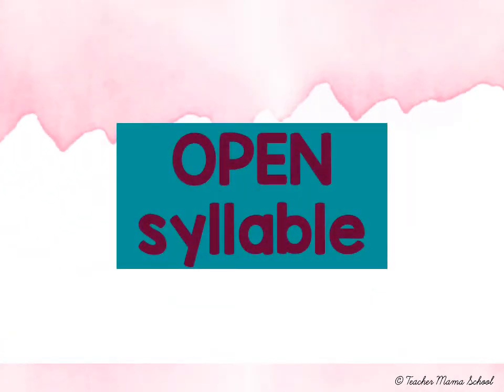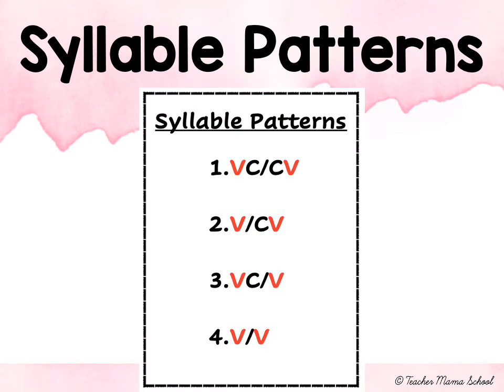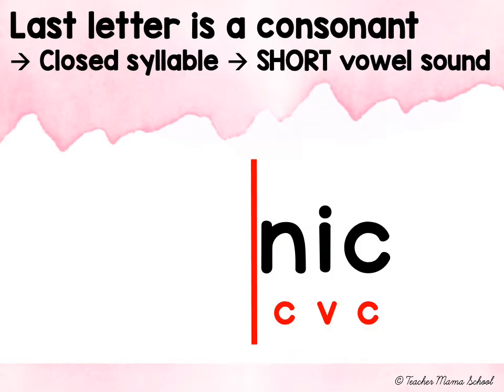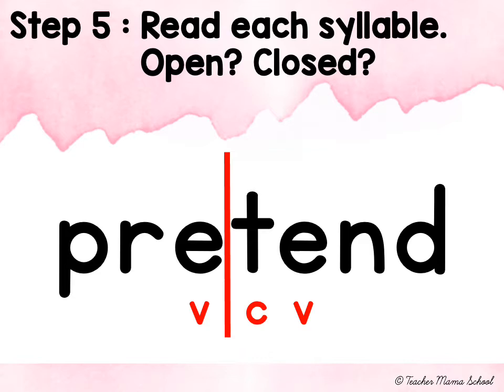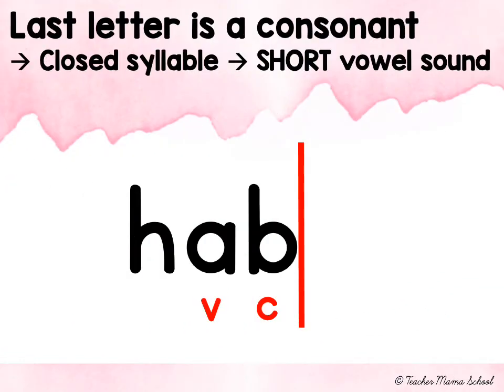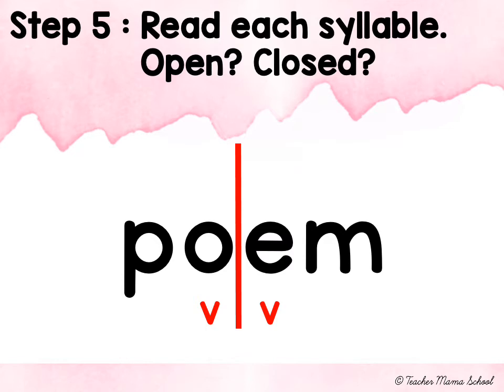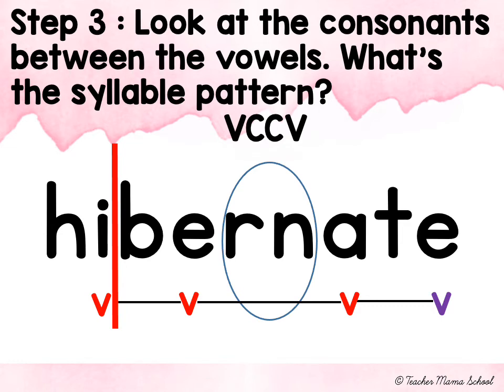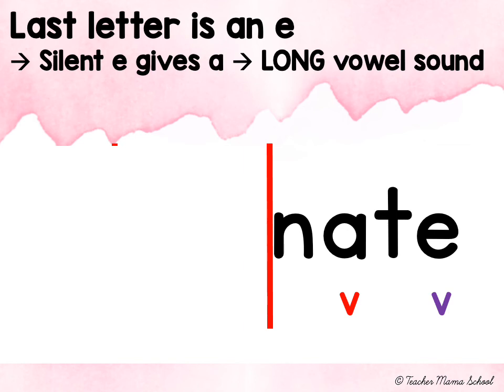Lessons in Syllable Division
I have created a presentation of how I have taught my students to break apart large words in order to figure out how to say them (using the Orton Gillingham method).  --- Honestly, I learned this as a child and it had become automatic on how to decode words, so I had to relearn how to do this before I started teaching it! --- I finally created this in hopes that it may help parents and guardians may better help their student with reading.